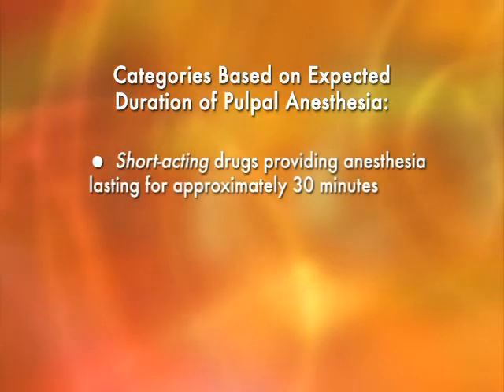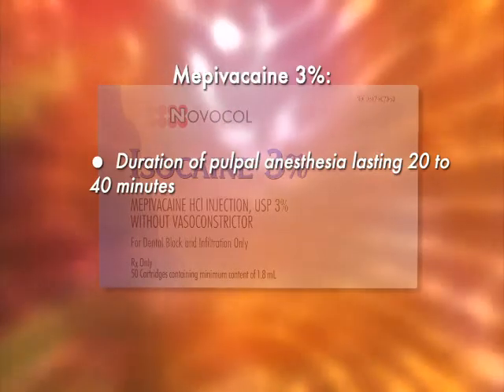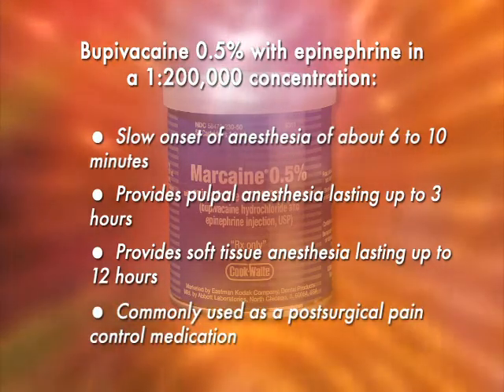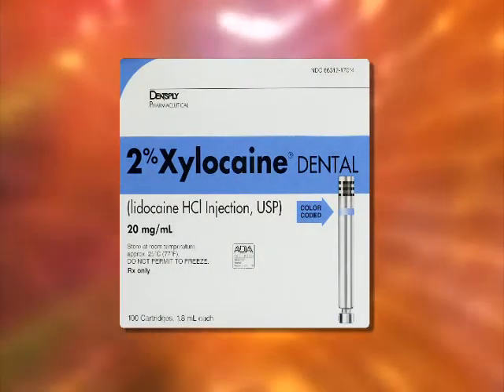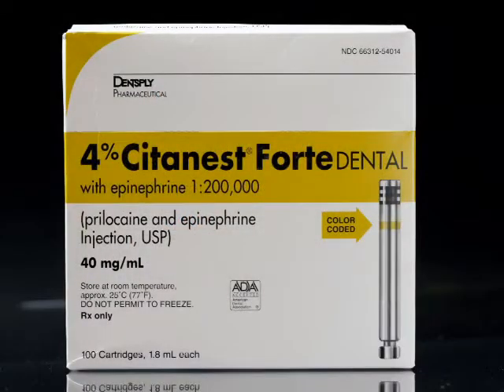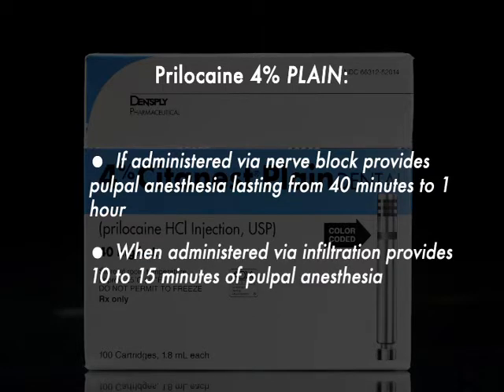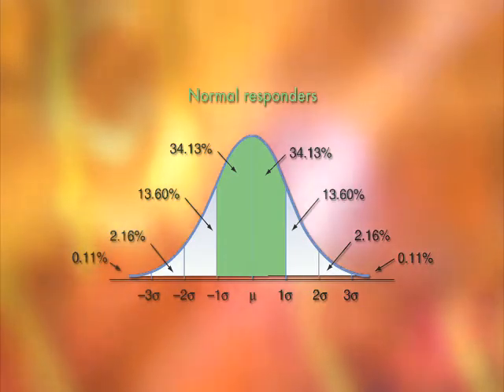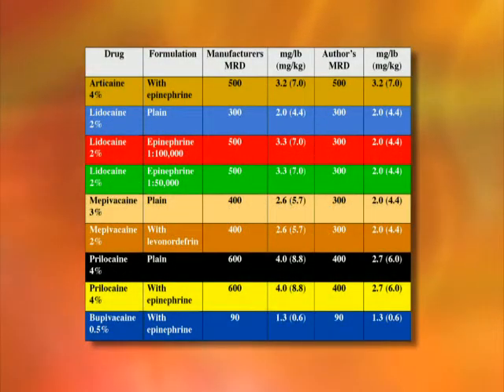clinical action of specific agent.mp4